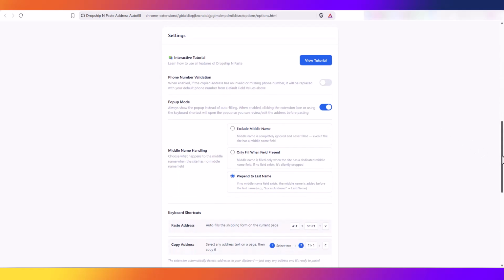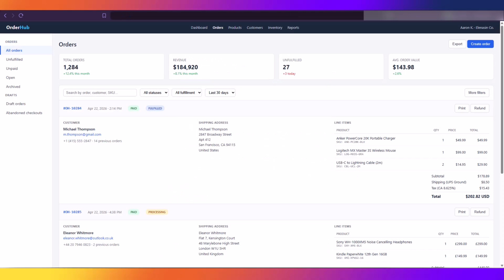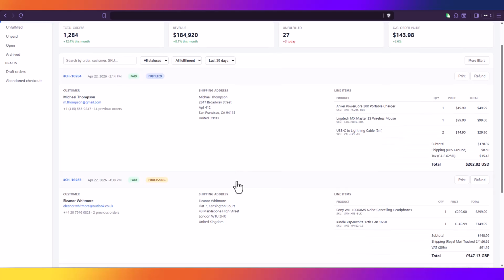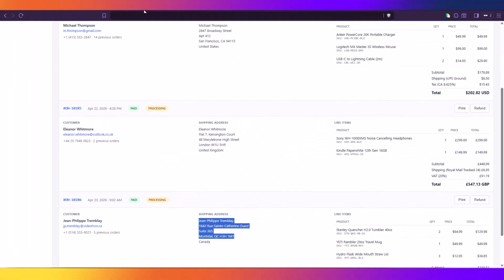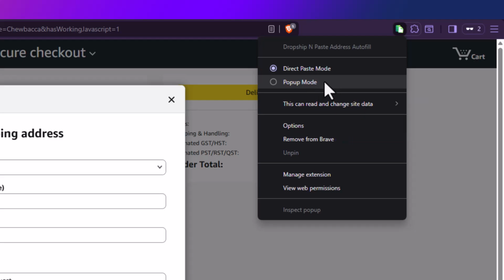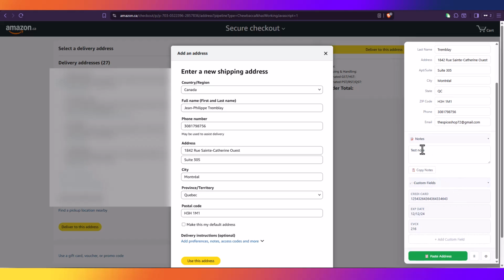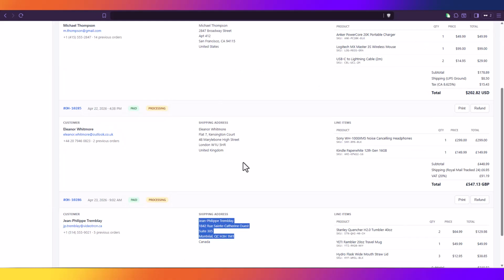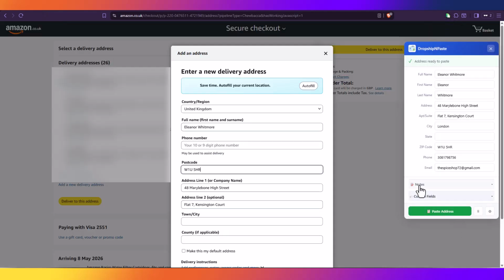NEW: UK & Canadian Address Autofill for Dropshippers | Dropship N Paste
Fulfilling dropship orders for UK or Canadian buyers? Dropship N Paste
v3.2.0 now autofills shipping addresses for both countries — with full
bilingual French support for Quebec. One click, two new countries.
👉 Firefox version also available

In this video
A walkthrough of the new international address support in Dropship
N Paste v3.2.0. If you've been manually retyping UK postcodes or
Canadian postal codes into supplier checkouts, this update is
going to save you a lot of time.

Dropship N Paste is a browser extension for dropshippers that
reads a buyer's shipping address from your clipboard and fills it
into supplier checkouts in one click. As of v3.2.0, it handles
three countries:
🇺🇸 United States — all 50 states + DC
🇬🇧 United Kingdom — postcodes, counties, home nations
🇨🇦 Canada — postal codes, provinces, bilingual French

What's fully supported
UK:
 • Every postcode format (SW1A 2AA, M2 4WU, EC1R 3AD, etc.)
 • Counties — Greater Manchester, West Yorkshire, Highland, etc.
 • Home nations mapping — England, Scotland, Wales, N. Ireland
 • Flat/building prefixes — "Flat 3b, 14 King Street"
 • Works when the checkout has no county field
Canada:
 • Every postal code format (M5H 2N2, H3B 1A1, T2X 0H1, etc.)
 • All 13 provinces and territories, including Nunavut, Yukon,
   Northwest Territories
 • French street types — rue, avenue, boulevard, chemin, route
 • French directions — Nord, Sud, Est, Ouest (NE, NO, SE, SO)
 • French unit terms — Appartement, Bureau, Local, Étage
 • French province names — Québec, Colombie-Britannique,
   Nouveau-Brunswick, Nouvelle-Écosse, Terre-Neuve-et-Labrador
Plus: an explicit California-vs-Canada safety guard so your
California orders never get misrouted to the Canadian parser.
Who this is for
 • Amazon.co.uk sellers fulfilling through UK suppliers
 • Amazon.ca sellers routing through Canadian suppliers
 • Shopify stores serving UK or Canadian customers
 • Cross-border dropshippers running US + UK + CA together
 • Anyone who's tired of retyping "Nouveau-Brunswick" at 2 AM
Got a bug or feature request?
International parser issues are high priority — we usually ship